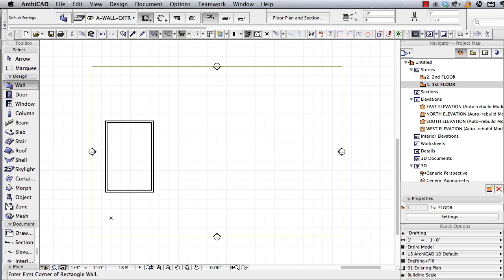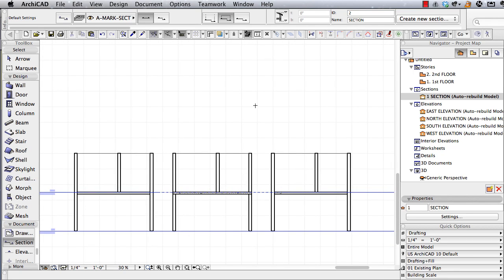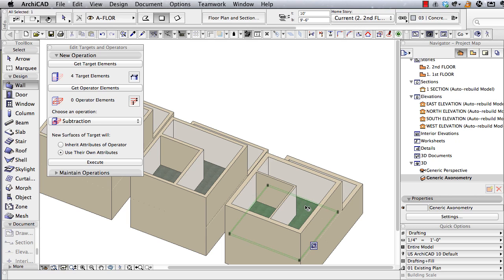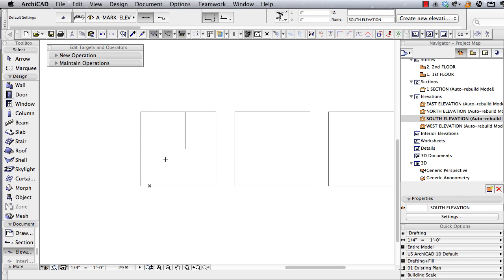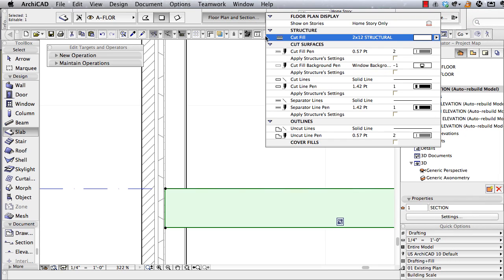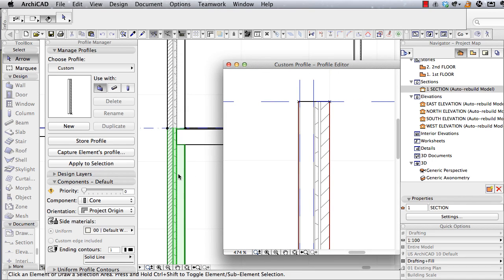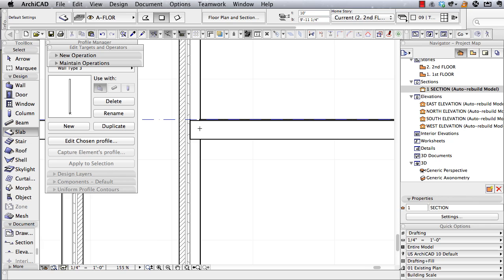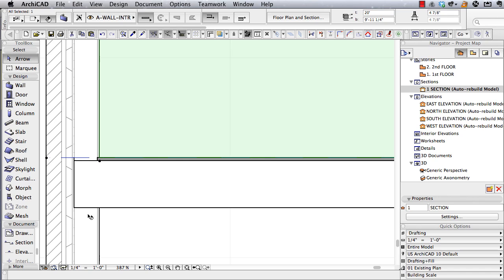ArchiCAD Tutorial | Multi-Story Buildings: Basic & Advanced Strategies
- In this excerpt from the Best Practices Course ArchiCAD training website, several methods of modeling multiple story buildings are demonstrated, starting simply then gradually getting to a more sophisticated process that will generate very clean section drawings with lots of detail.

In variation 1, walls are stacked on top of each other, with slabs placed inside the face of the walls. In variation 2, the slab is placed between the lower and upper walls. In both cases, the result in 3D and in elevation is clean; in section, the model creates a simple schematic drawing that does not detail the construction components.

In variation 3, the walls are changed into composites to show more detail of the wall assembly. The slab is embedded into the lower wall, then subtracted out using ArchiCAD's versatile Solid Element Operations palette. The resulting section drawing is much more accurate than before.

The demonstration continues, exploring how to make different materials for the floor and walls in different rooms by cutting the slab and some of the walls into separate pieces. Some subtle Wall Priority settings are shown that control how the split walls clean up to each other, which helps make the elevations look right.

In a final variation, complex profiles are created for three different wall assemblies that include notches or extra bump-outs to match the actual construction section details. Once created, these profiles are as easy to use as standard composite walls, and result in even more detailed and accurate section drawings.

Finally, an excerpt from MasterTemplate is shown to demonstrate how much further a complex wall profile can be taken. In this case, internal wall framing as well as waterproofing details are included in the wall and are instanlty seen in great detail in the section drawing.